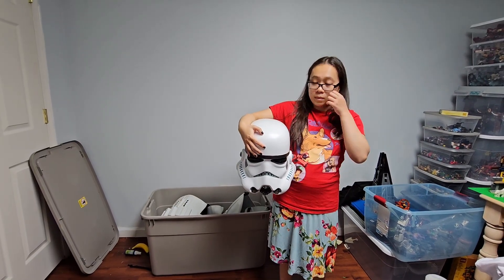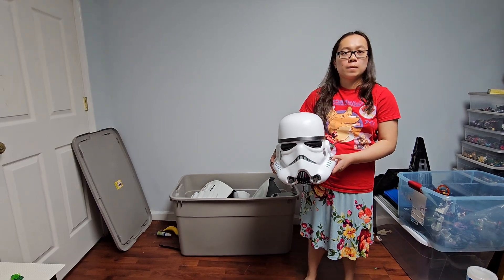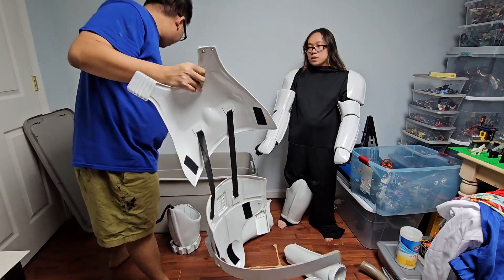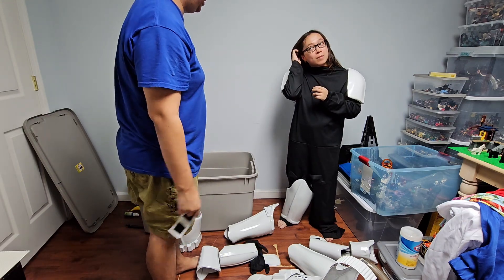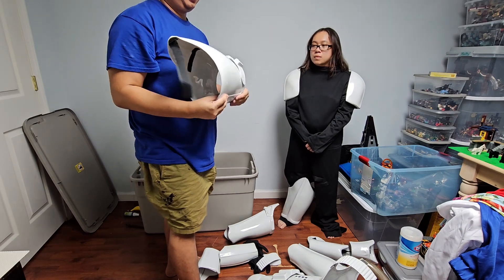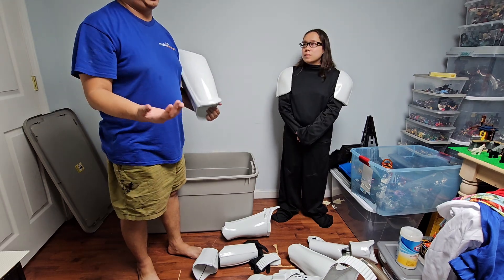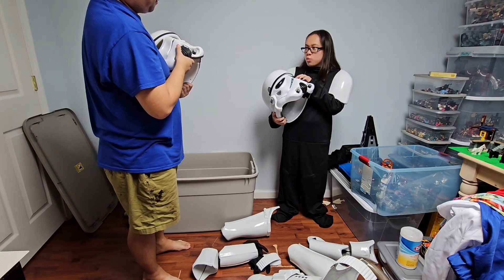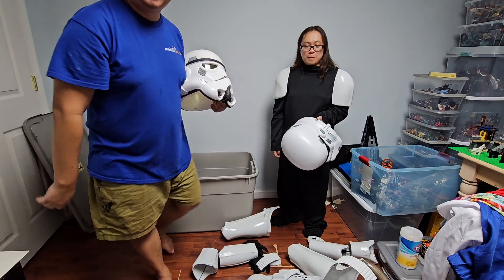My girlfriend tries to put on Stormtrooper armor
Hello people who read descriptions, this video is sort of like a redux of my earlier video of the Rubies branded stormtrooper armor. But like definitely don't buy this cosplay